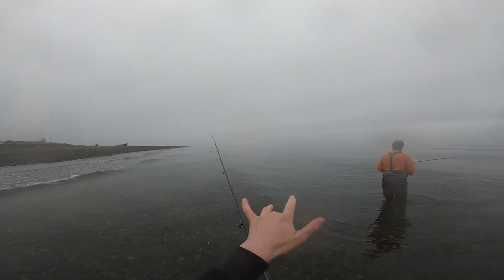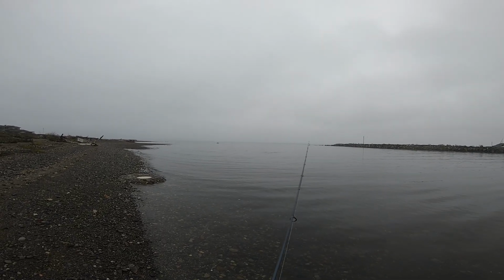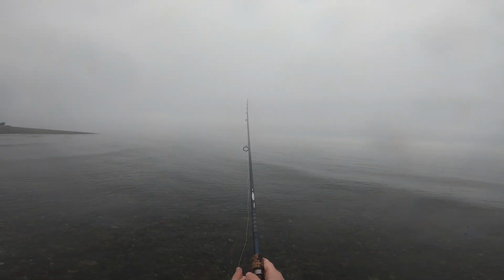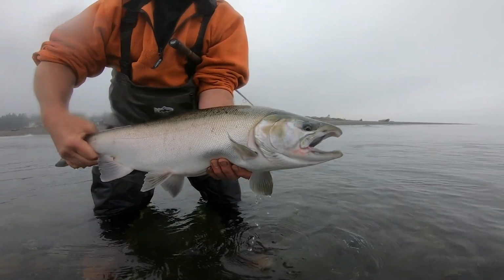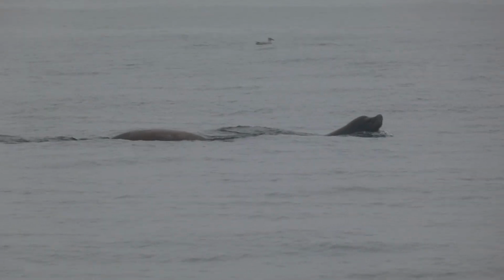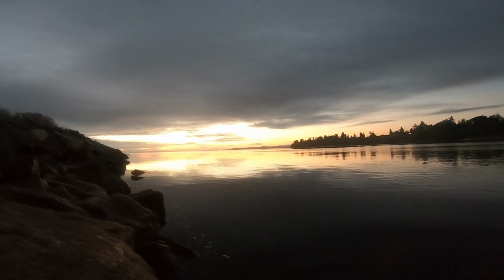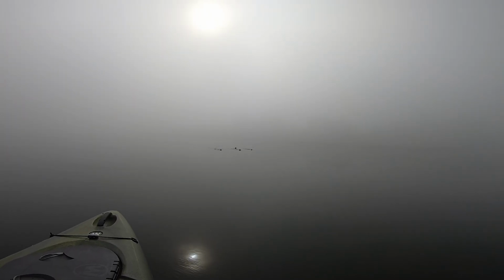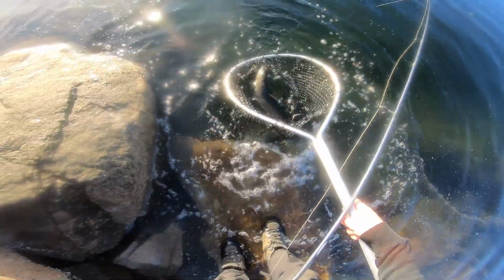The Coho Have Arrived!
Had tons of fun fishing in this video but stay tuned, a few days after this I had one of my best Coho days ever so look out for that video soon.

⇩⇩⇩  MUSIC CREDITS  ⇩⇩⇩